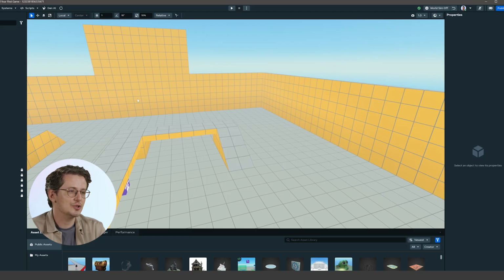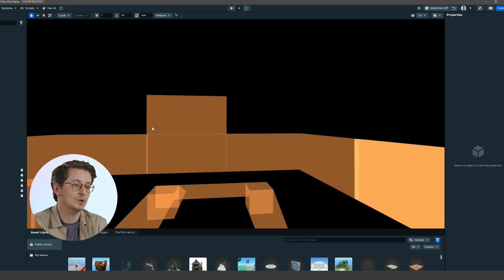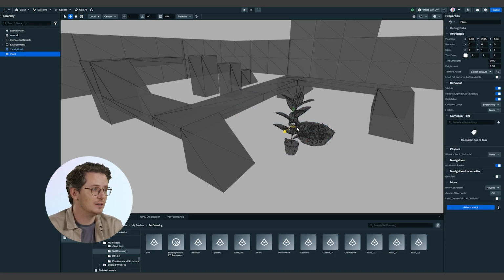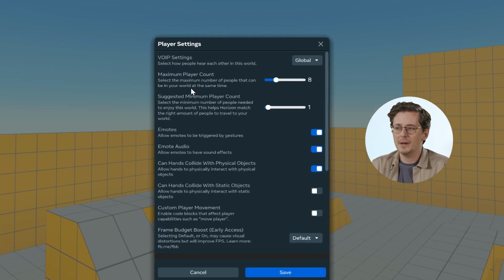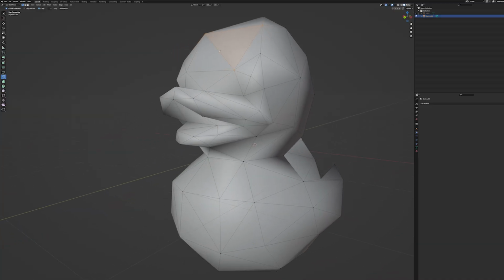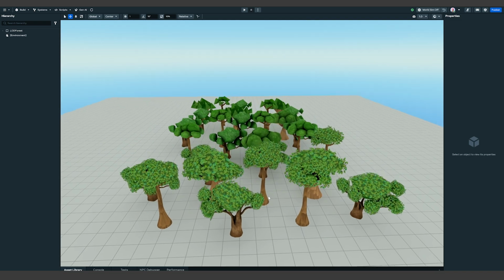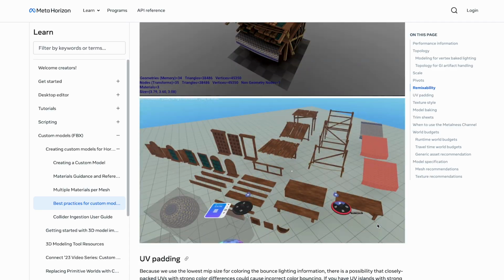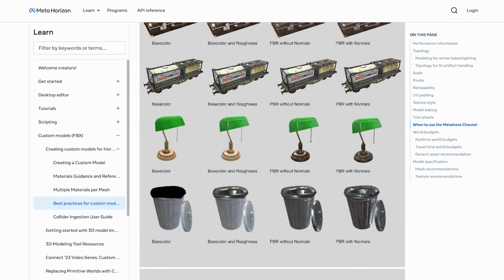Modeling and Optimizing 🕺🏻✨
There’s a fine line between model complexity and performance. In this video, we’ll walk through hands-on examples of how to balance model complexity with performance, while optimizing geometry. Because frame rate and performance issues should never get in the way of your vision.

🎥How to Use LODs: A Guide to Landscape Optimization | Meta Community Forums

00:00 - Introduction
00:37 - Analyzing model complexity
02:40 - Settings to optimize performance
03:31 - Optimizing geometry
04:01 - Level of detail
05:04 - Key takeaways and next steps